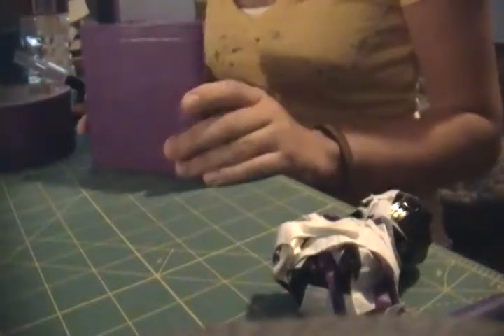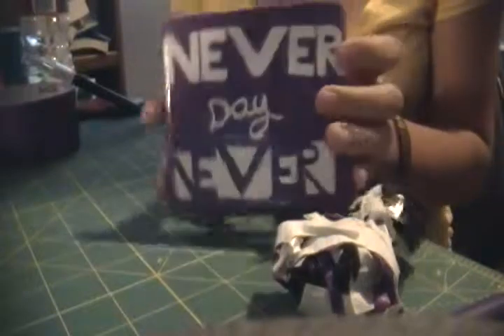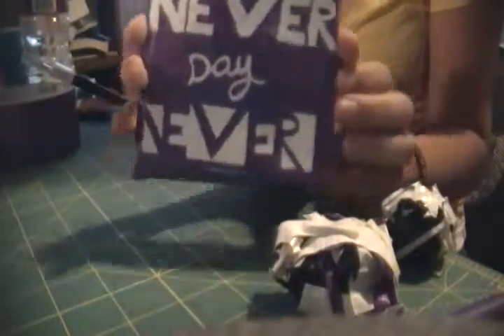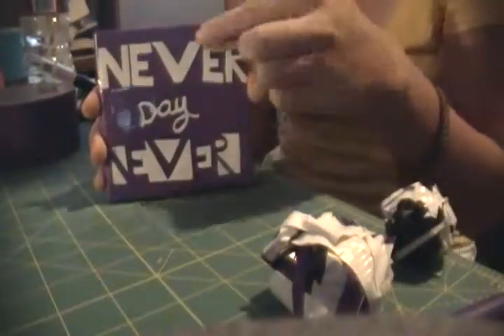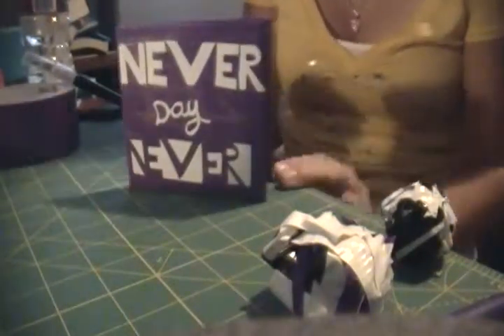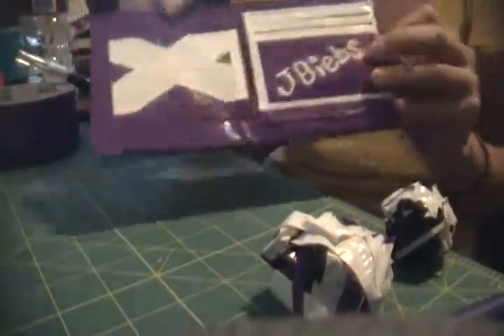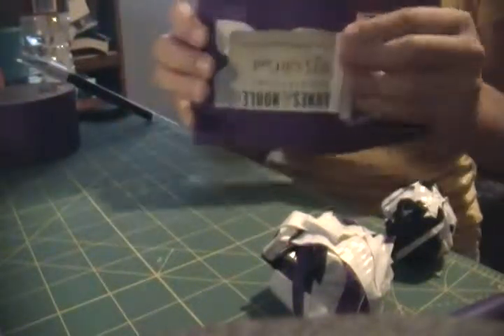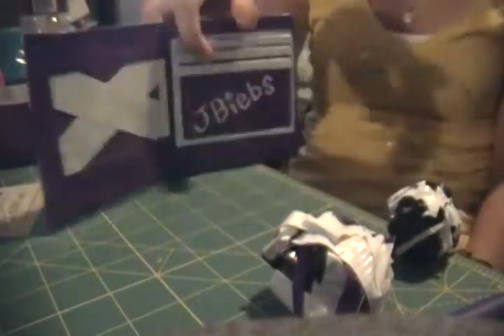Never Say Never Justin Bieber Wallet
I made this for my friend, Taylor's birthday she really seemed to like it